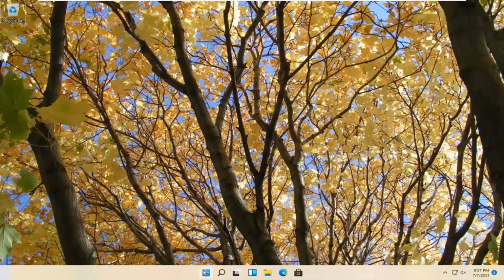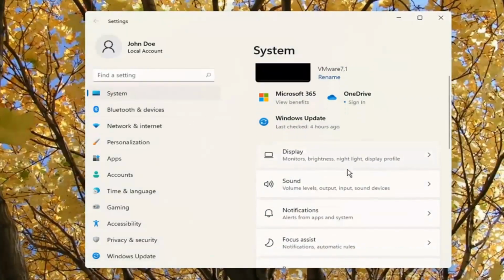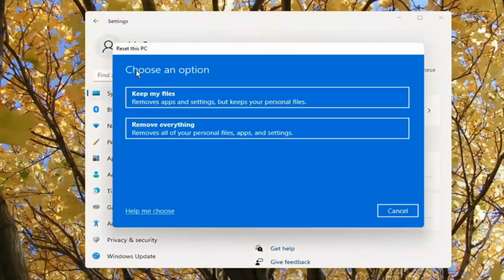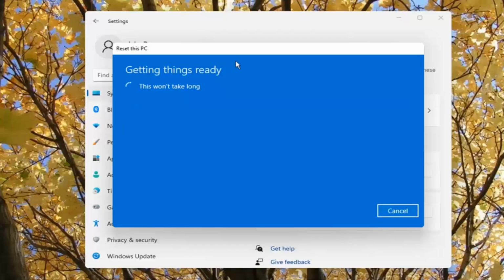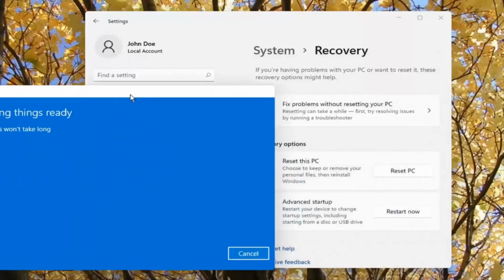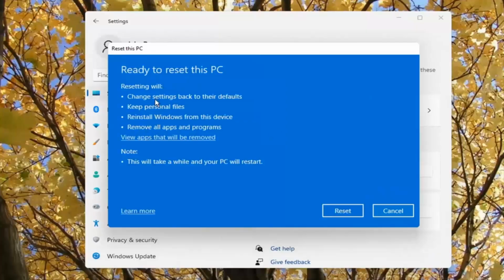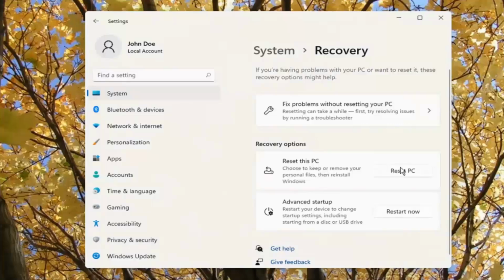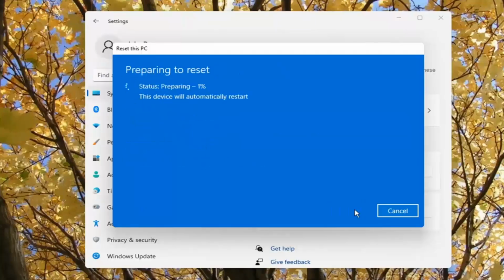How To Factory Reset Dell Vostro 7000 [Walkthrough]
If you are looking for information about how to factory reset a Dell Vostro 7000 laptop, this tutorial provides an overview of the system restoration process and when it may be beneficial. It is designed for users experiencing Windows issues, slower performance, startup problems, or preparing the laptop for a new owner. The video focuses on the Dell Vostro 7000 factory reset topic while explaining the purpose and advantages of restoring the operating system. It is a valuable resource for anyone interested in Dell laptop recovery, Windows restoration, and overall system maintenance.

This video covers the Dell Vostro 7000 factory reset topic without explaining the restoration procedure, making it useful for users researching recovery options and system restoration. It discusses common situations where restoring the laptop may help resolve software-related concerns, improve stability, or prepare the device for a fresh start. The content is suitable for users looking to better understand Dell recovery features and Windows reset options. Whether you are maintaining your laptop or addressing system issues, this tutorial provides helpful information about Dell Vostro 7000 recovery and restoration.